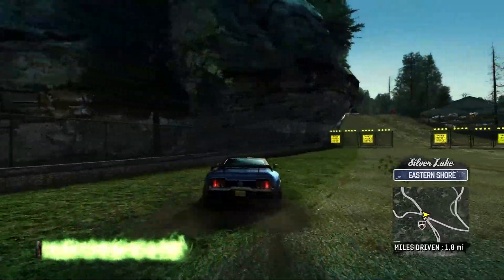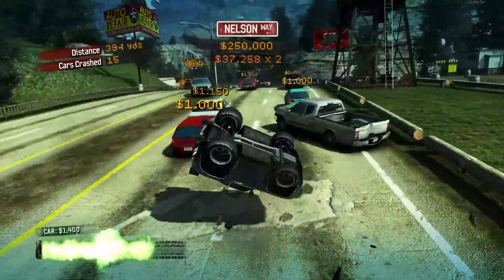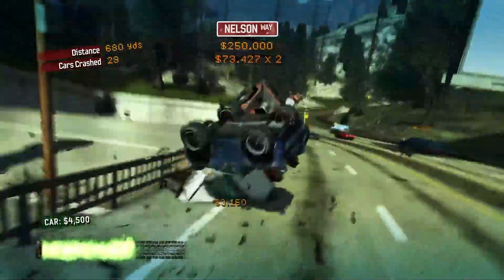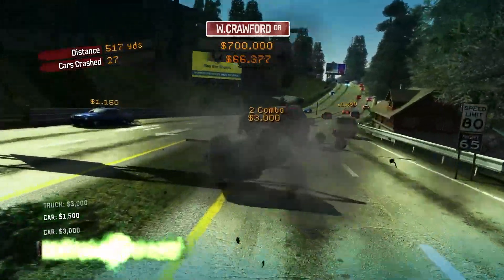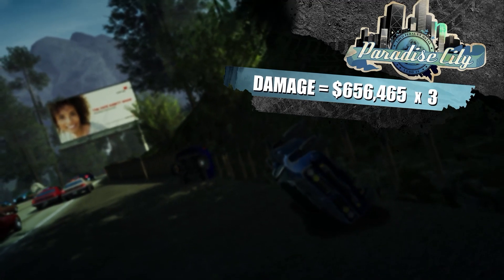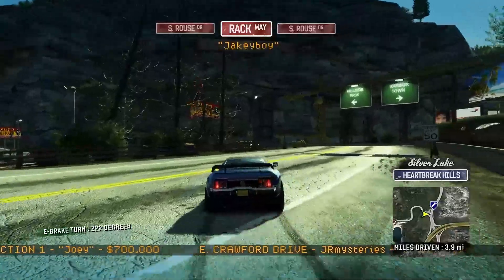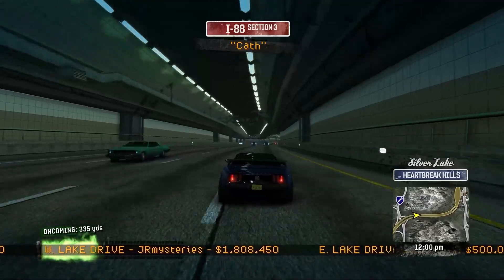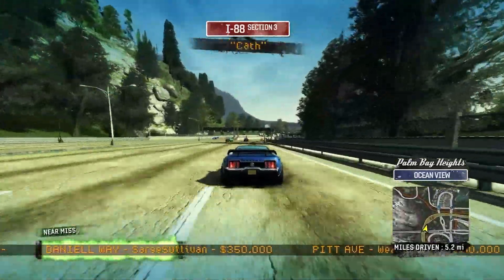TOY CARS / BIG SURF SHOWTIME! | Burnout Paradise Remastered LET'S PLAY Episode 15 | Couch Plays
Hello guys and welcome back to another episode of the Burnout Paradise Remastered let's play! Today on episode 15, we're playing with the toy cars in paradise city and doing showtime road rules in big surf island!

Make action your middle name as you rule the open streets of Paradise City, in Burnout™ Paradise Remastered. Test the limits of skill and endurance as you push the boundaries of speed itself. Hurtle through hectic downtown avenues to wild mountain roads. Smash through traffic, wreck your opponents, and use the open city to find shortcuts. Leave your friends in the dust and define your route to victory – or crash out in spectacular and devastating effect. Packed with 8 pieces of extra content, with 130+ vehicles, new areas to explore such as Big Surf Island, and hundreds of online challenges, embrace high-octane stunts and wanton destruction in one of the greatest arcade racers. Fully optimized for the Nintendo Switch in 60 FPS, including pinch-and-pull map control for ease of navigation. Burnout Paradise Remastered is the ultimate driving playground to play with friends or on-the-go.

If you guys enjoyed this couch plays episode and want to see more, please be sure to drop a LIKE below! We'll be sure to continue uploading daily couch co op let's plays! Be sure to leave your suggestions below in the comments, and don't forget to answer the question of the day!

NOTE: Our videos are rated PG-13 under the Motion Picture Association of America film rating system. They contain language that can be hurtful or offensive to children such as profanity or mature topics. Videos may also contain references to violence, drugs, alcohol, and sexual content. Children under the age of 13 are strongly suggested to watch with parental supervision.

You can engage with the Couches n' Cables community using THESE websites!

Here's some common games we play:

Super Mario Games, Kirby, Minecraft, Bloons Tower Defense, Super Smash Bros, Plants vs Zombies, Mario Kart, Mario Party, Lego Star Wars, Splatoon, Pokemon, Pikmin, Overcooked, Tony Hawks, Burnout, Luigi's Mansion, Halo, and more!